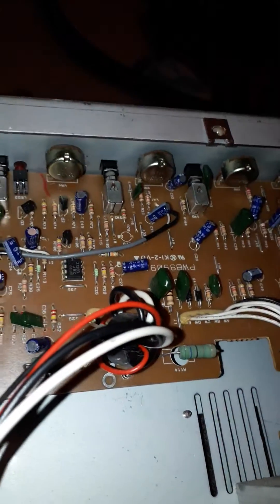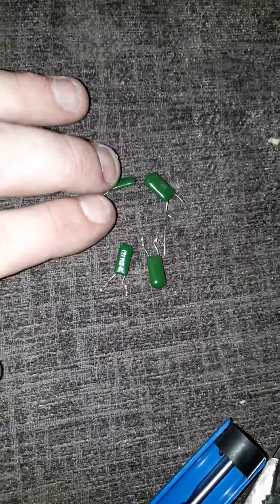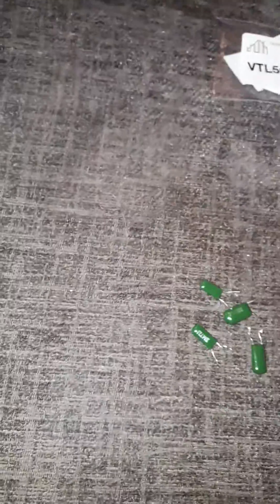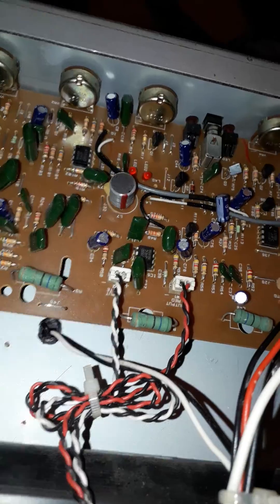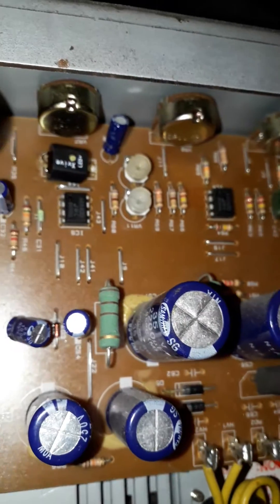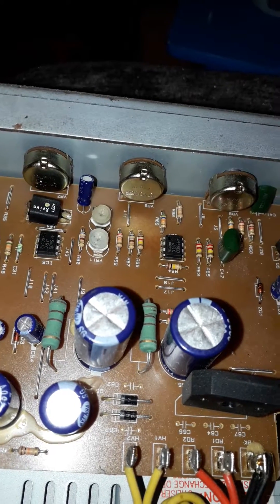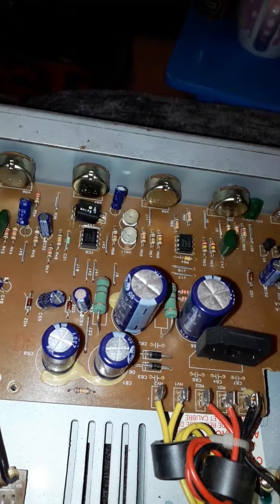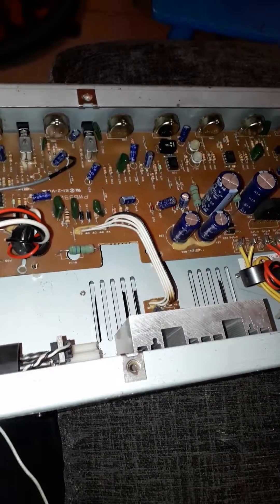Vox Cambridge 30 reverb. Opto coupler replacement. Common problem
Replacement of an opto coupler in a vox Cambridge amplifier. This is a common problem with these  and I hope this video will help you to get it working again if you have one of these